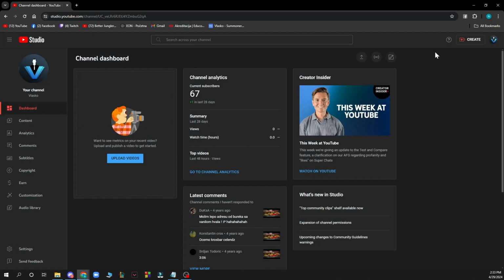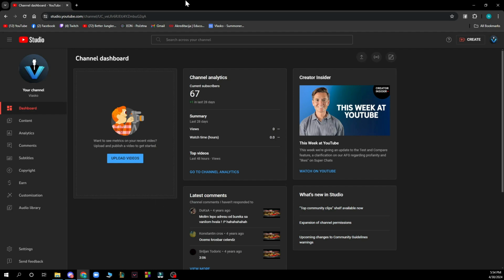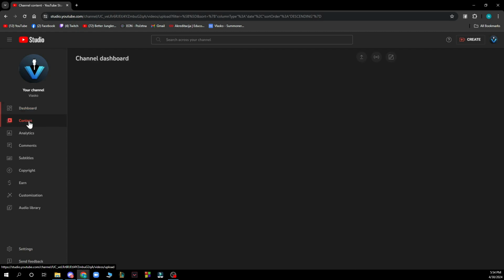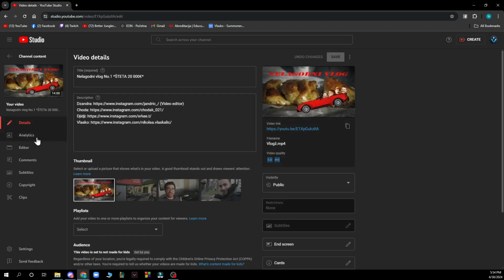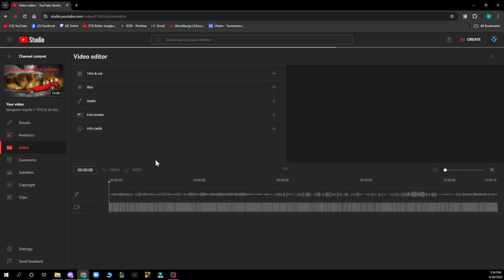How To Trim And Cut A Video In YouTube Studio (Easiest Way)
In this video I will show you How To Trim And Cut A Video In YouTube Studio. It would be good if you watch the video until the end so that you don't miss important steps.